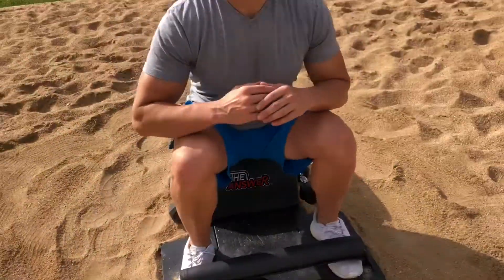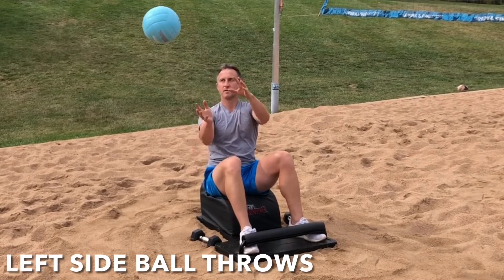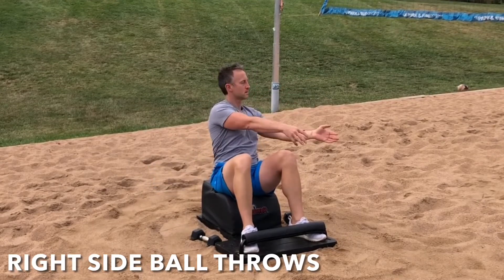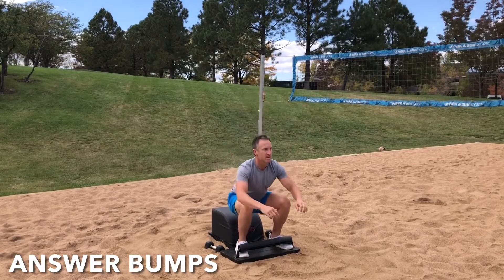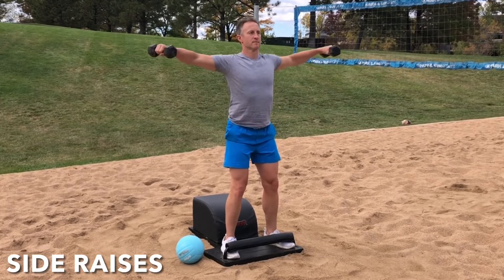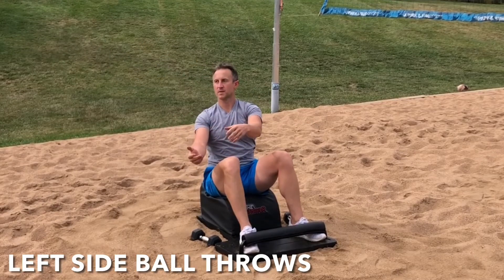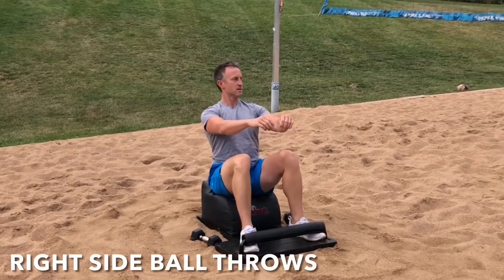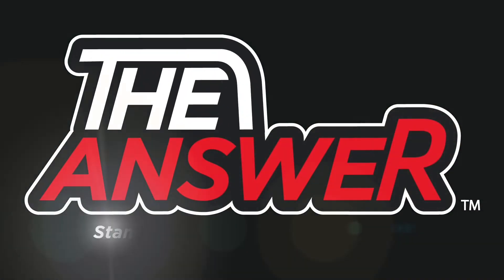Bump! Set! Spike! TUESDAY Answer Volleyball Workout!!